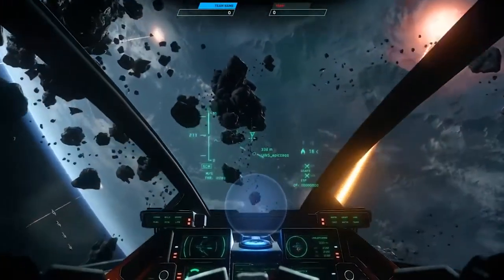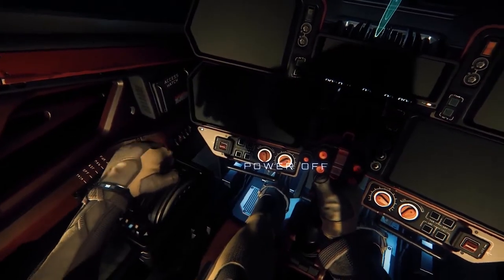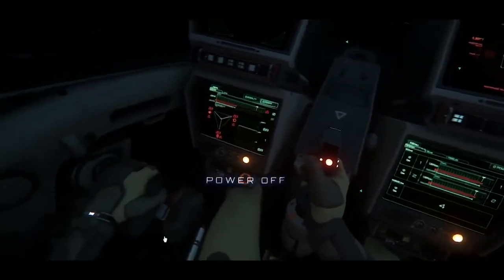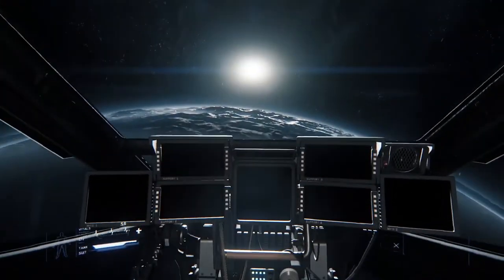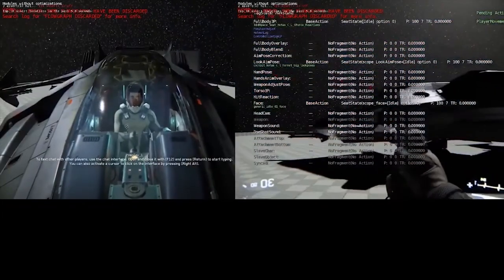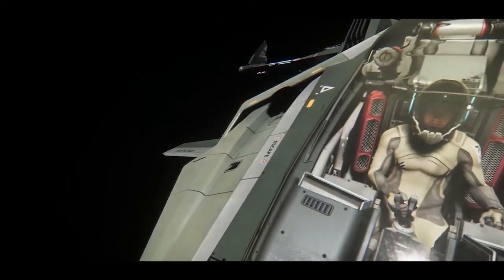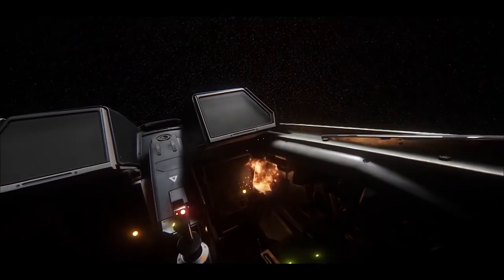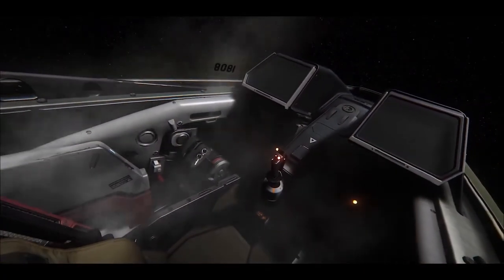[SC Fight Focus] How the new 3.0 cockpit experience effects Dog Fighting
Hey guys, welcome to Fight Focus, where I’ll be giving my thoughts on how new features being added into future Star Citizen updates will affect dog fighting in the PU.
 So, I just got finished watching ATV’s feature on the new 3.0 cockpit experience, and want to give my thoughts and opinions on how it’s all going to affect us.
 The 3 main features are interactive cockpits, hit force reactions and ship damage indication, so let’s look at how these will affect us dog fighters.